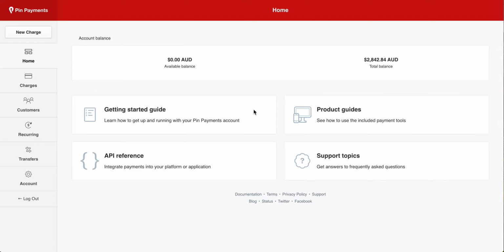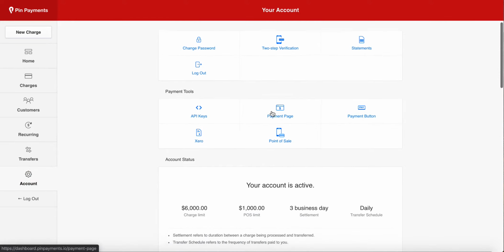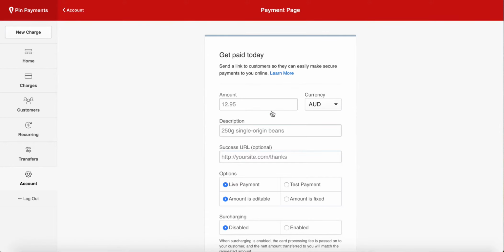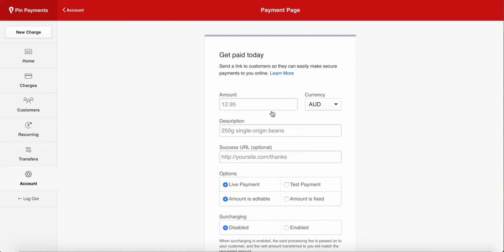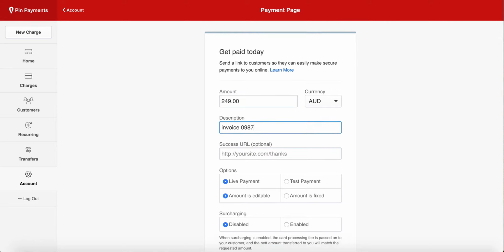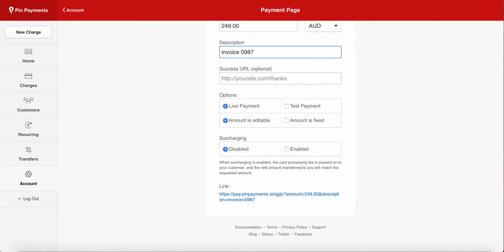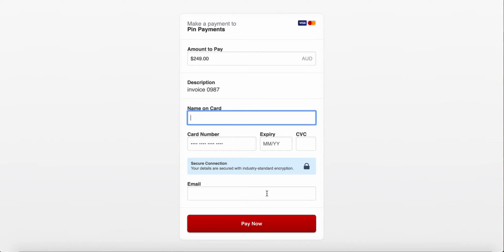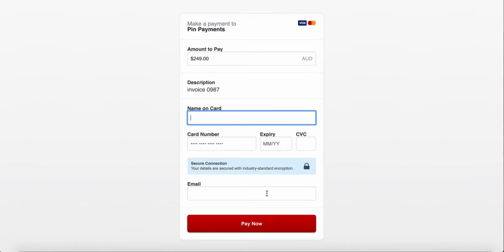Send a payment link to your customer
Learn how to use your payment page to request a payment from customers via email, SMS, your website or invoice template.